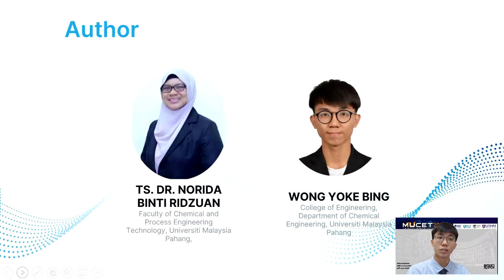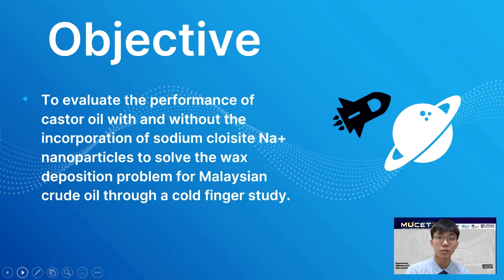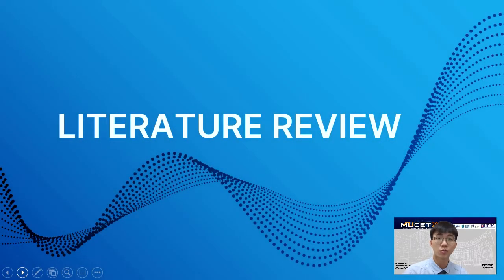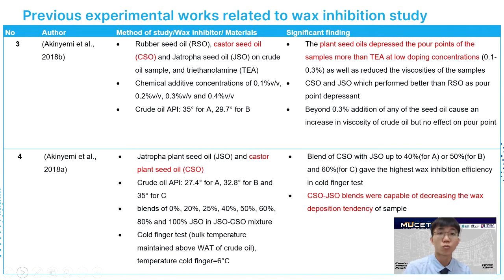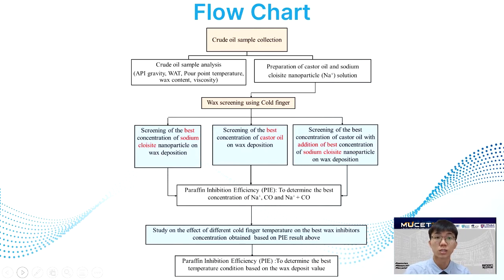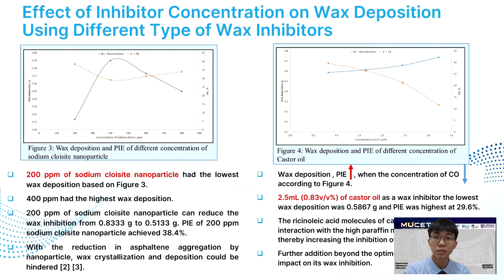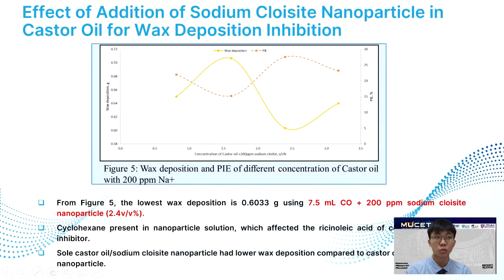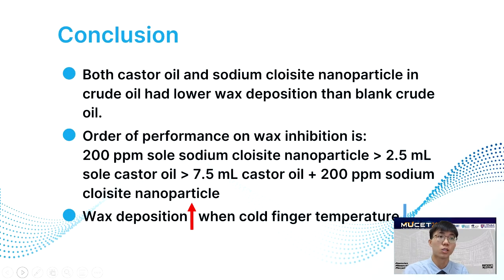MUCET 2021 UMP17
TITLE: EFFECT OF NANOPARTICLE IN THE CASTOR OIL ON THE WAX DEPOSITION OF MALAYSIAN CRUDE OIL

BY: TS. DR. NORIDA BINTI RIDZUAN & WONG YOKE BING